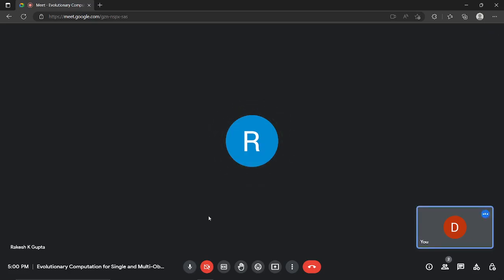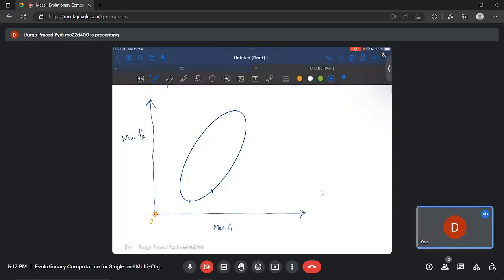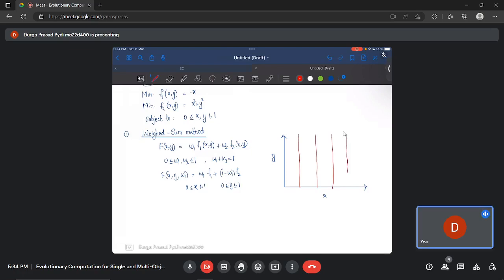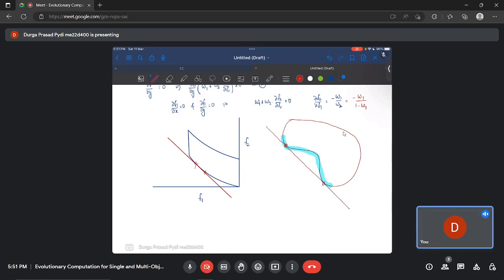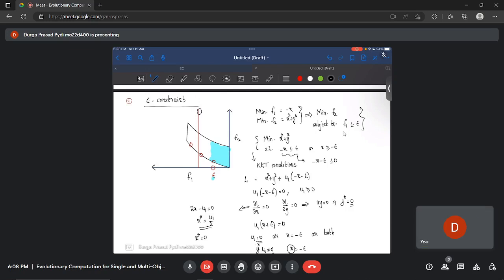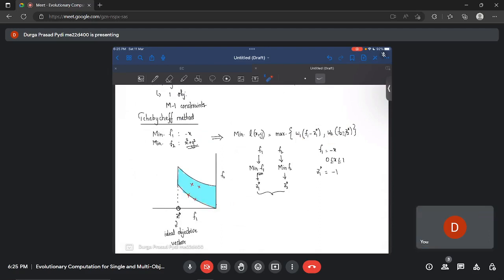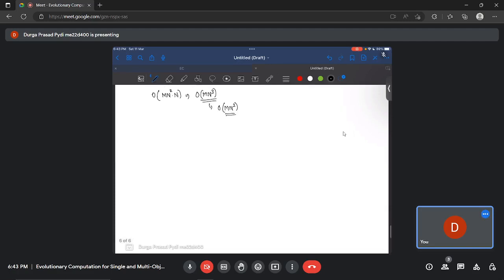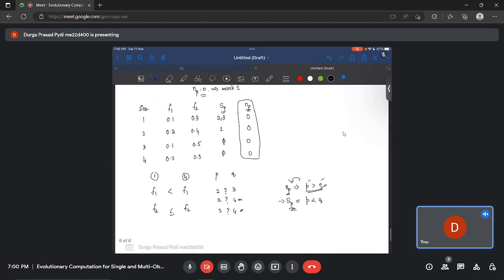Live Session-06: Evolutionary Computation for Single and Multi-Objective Optimization